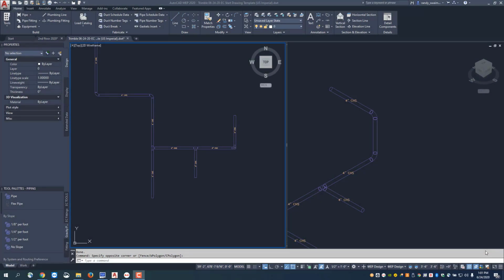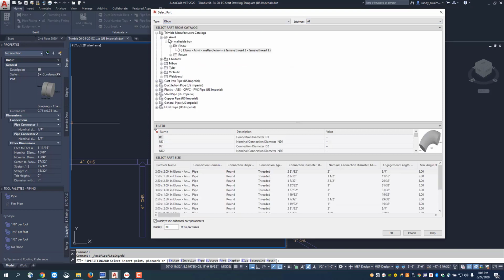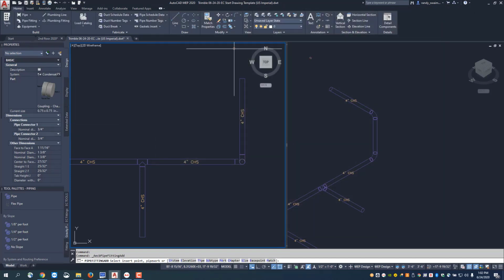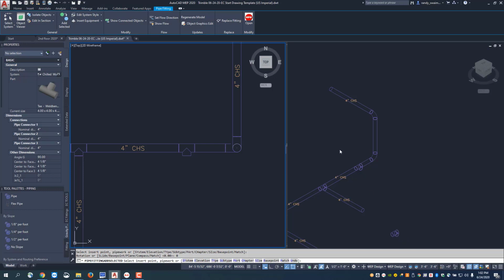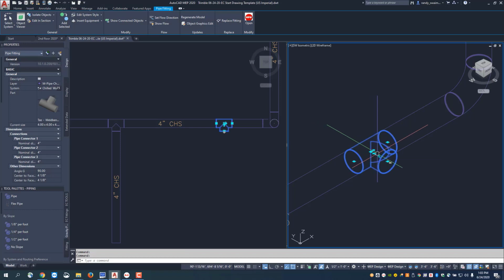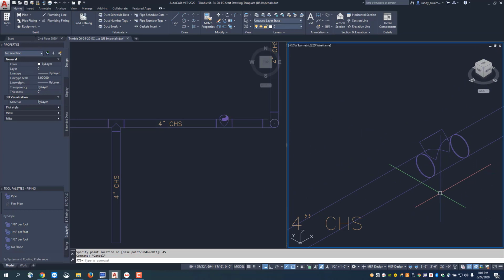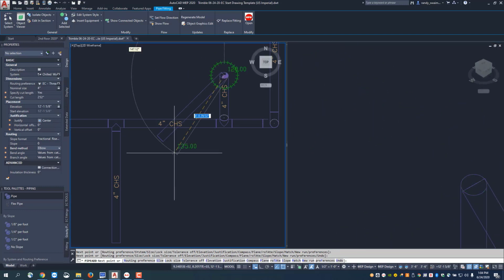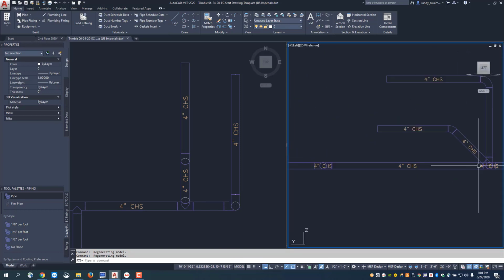EC-CAD Pipe Training Exercise Part 13: Using Grips to Place and Edit Fittings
This pipe training exercise video series will take you, step by step, through all the features and functions to model/draw more effectively with Trimble EC-CAD. In part 13 of this series, we show you how to edit parts within your pipe routings.